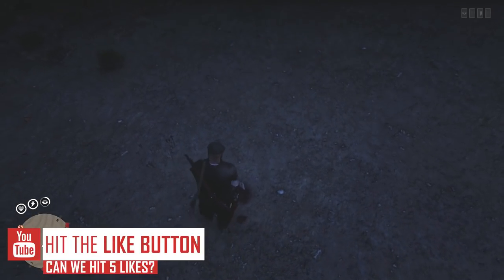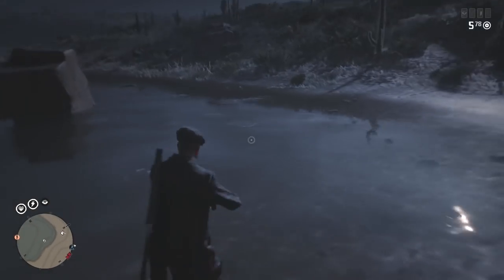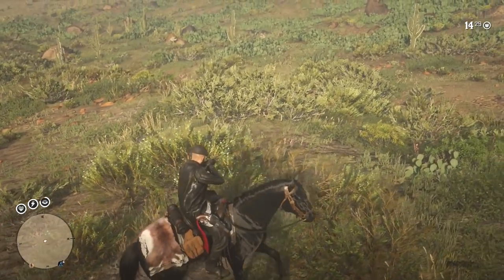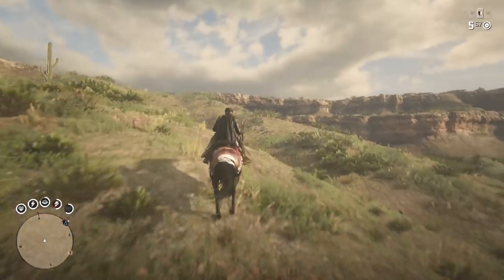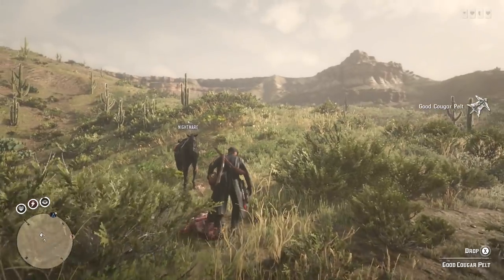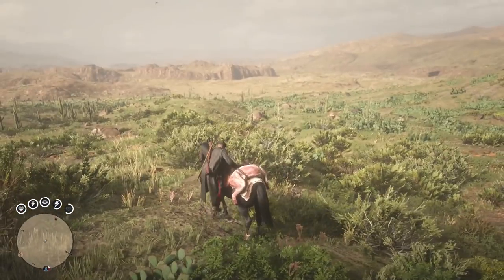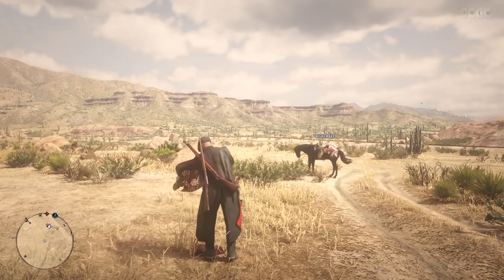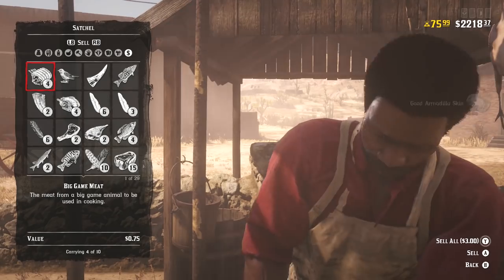$250 Per Hour Money Method Red Dead Redemption 2 Online Red Dead Online Money Method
$200 Per Hour Money Method Red Dead Redemption 2 Online Red Dead Online Money Method